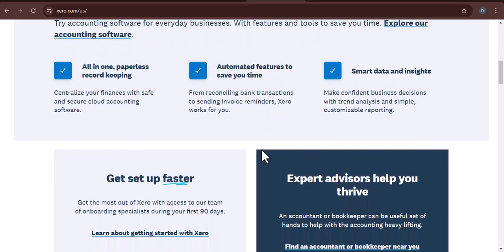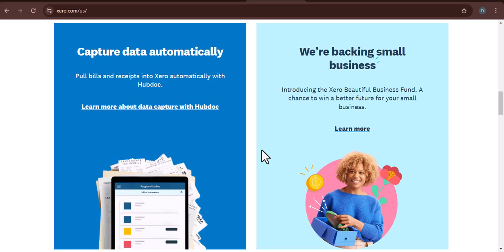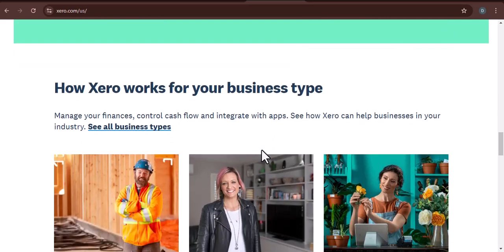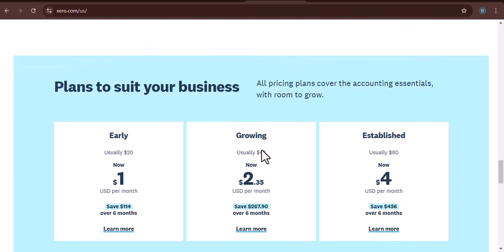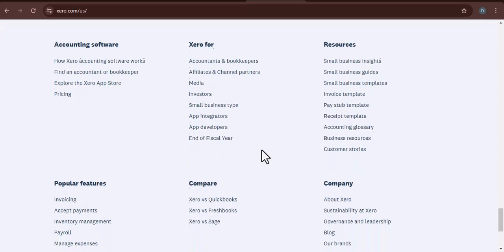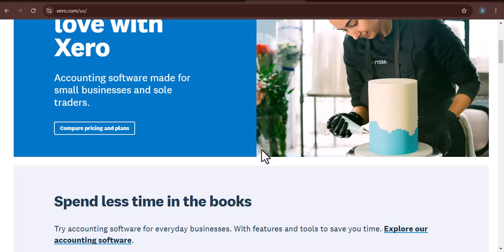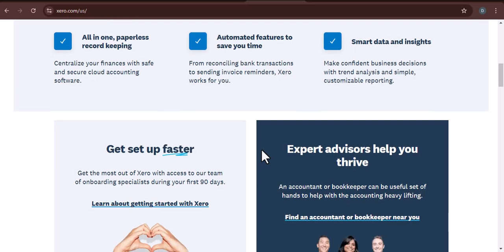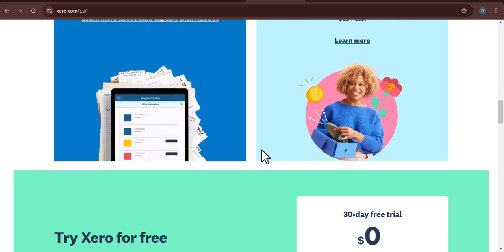How many users can use Xero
In this video, you will learn about How many users can use Xero

9 YouTube Channel Ideas to Help You Choose Your Own

✅IGNORE THIS
Related Search: